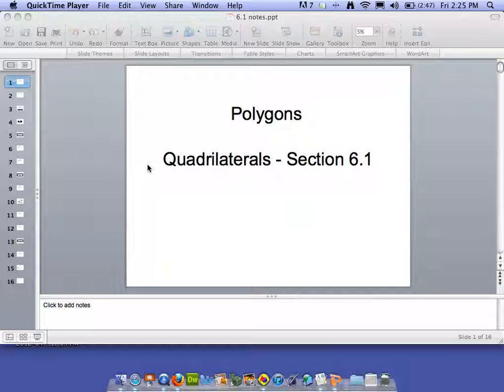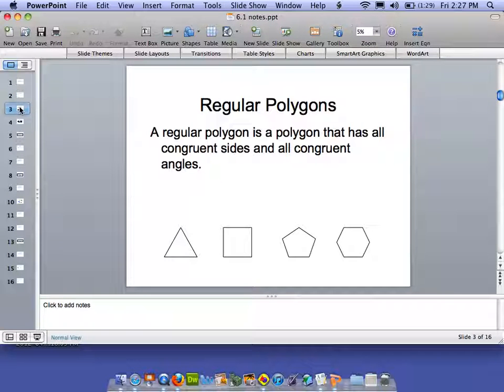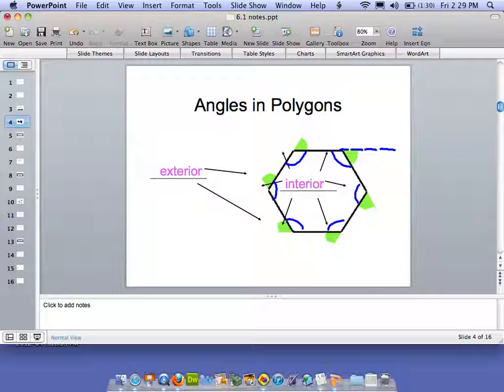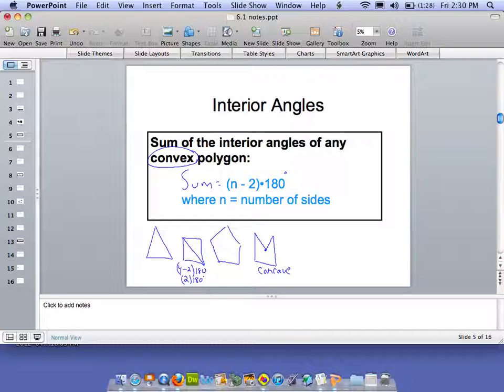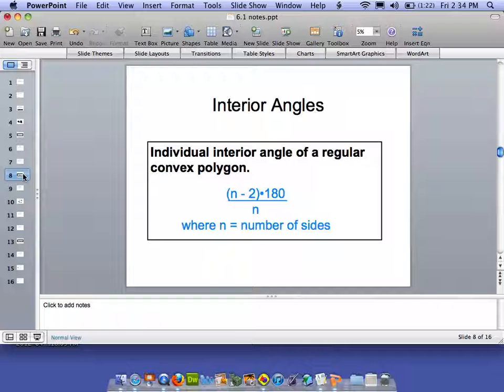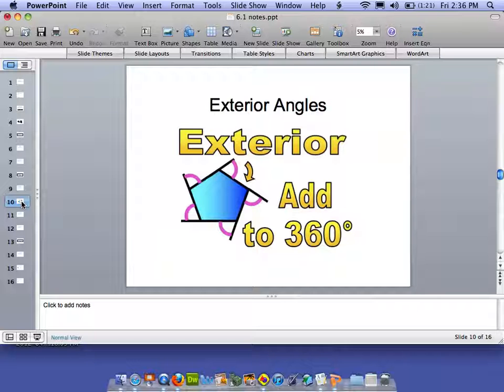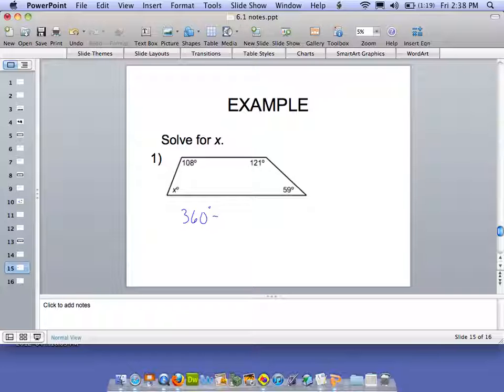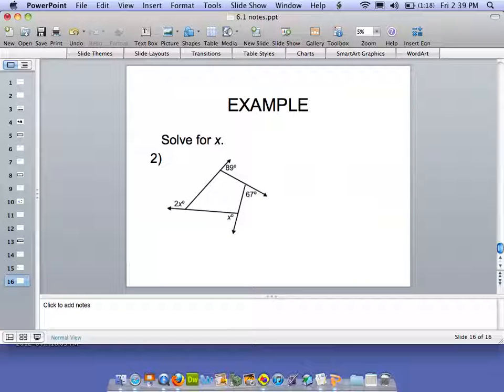6 1 1polygons